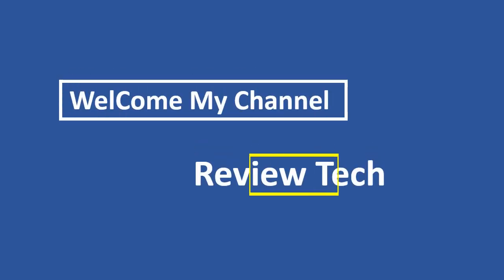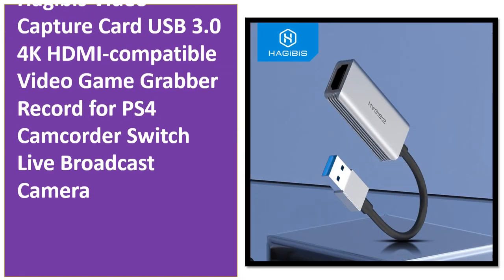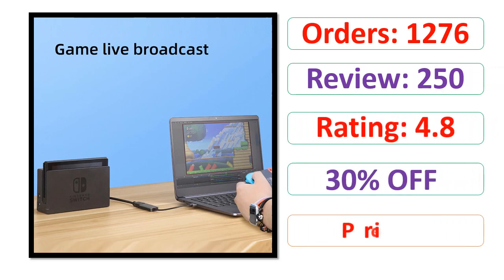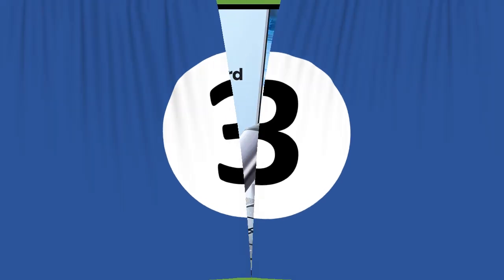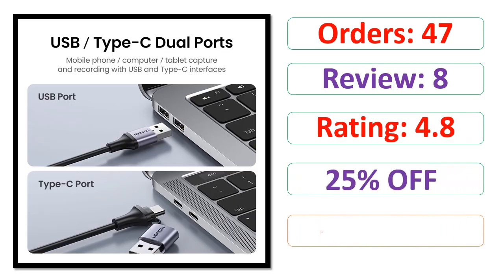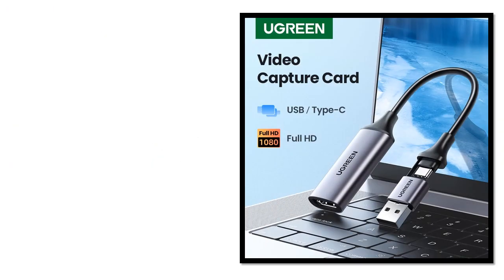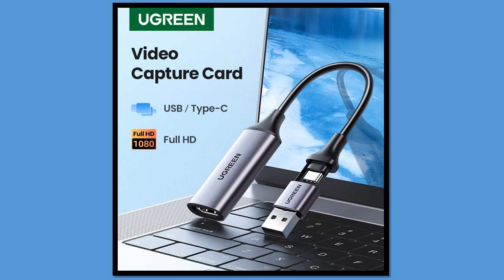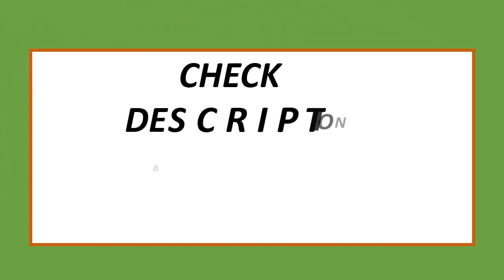Top 5 Best Video Capture Card On 2023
5. Hagibis Video Capture Card USB 3.0 4K HDMI-compatible Video Game Grabber Record

4. 1080P 60FPS Type-C Video Capture Card USB 3.0 HDMI-Compatible to USB C Audio Capture Card for Gaming Live Streaming

3. UGREEN Video Capture Card 4K HDMI to USB/Type-C HDMI Video Grabber Box for PC Computer DSLR Camera Live Streaming Record

2. UGREEN Video Capture Card 4K HDMI to USB/USB-C HDMI Video Grabber Box

1. Video Capture Card 4K HDMI to USB/Type-C HDMI Video Grabber Box for PC Laptop DSLR Camera Live Streaming Record